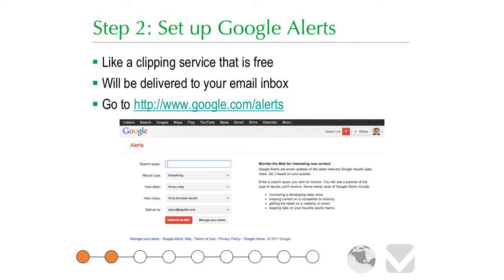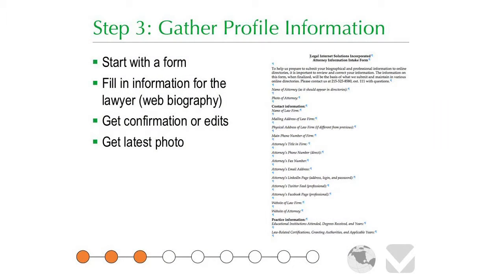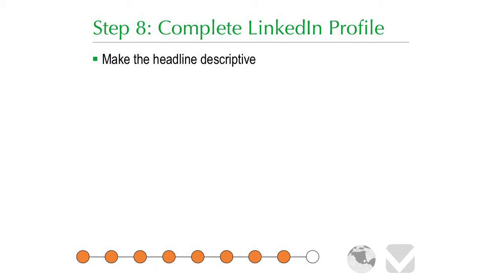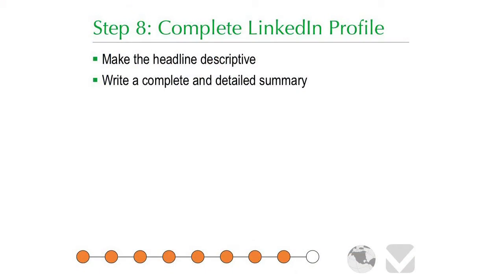2013-10 How to Increase Your Online Visibility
Jason Lisi & Jessica Sharp for Metro Philly Legal Marketing Association: Studies show a high percentage of people searching for legal services go online in their search. With over 1.5 million lawyers on LinkedIn and hundreds of thousands of law firm websites and legal blogs, how does a lawyer or firm get found by prospective clients?